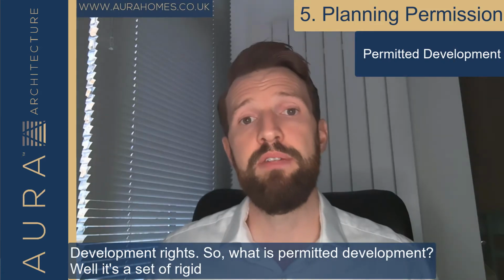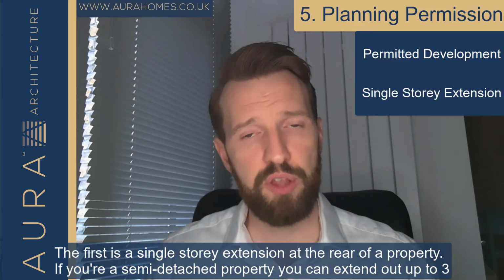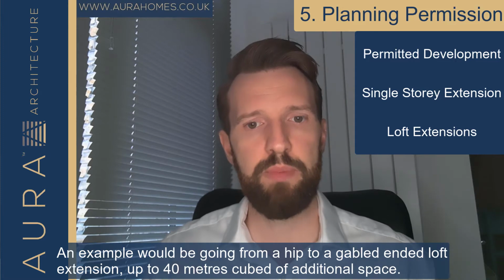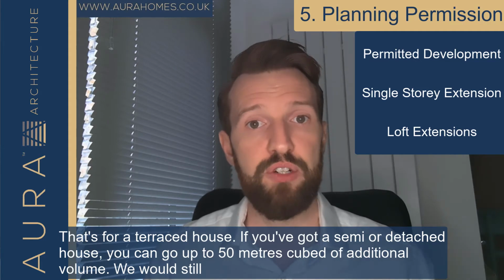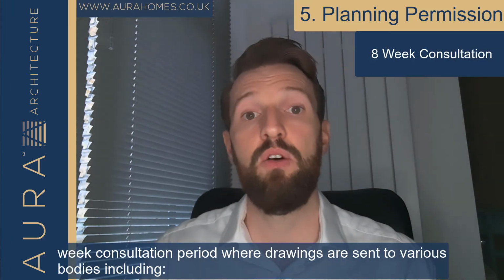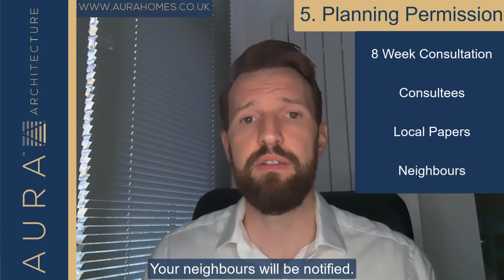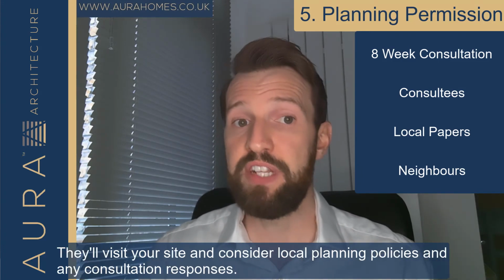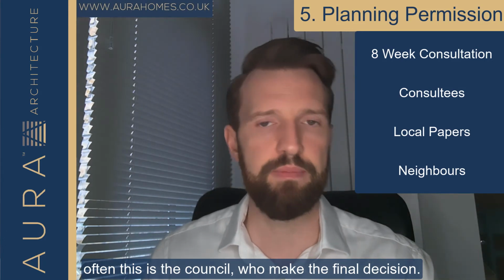How to Achieve Planning Permission? Top Tips [UK]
Achieving planning permission in the UK can be a long and dubious part of the home renovation process. A great architect will work with the local council to create the plans that you have for your home renovation.

Planning Permission can be complicated! If you need more information, download your FREE guide

In this short video, our Director Ben Richards discusses the planning permission process. How it works, alternative procedures and how we can help.

Planning permission can be a stressful, confusing and a time-consuming process. However, there are other methods which may be able to help you bypass the procedure. This is called Permitted Development. This is a great way to achieve permission for extensions in the UK.

Please ALWAYS ensure that everything is done correctly at every stage of this process and let your local authority know about everything they need to know, as you may find this can come back to haunt you in the future. We recommend getting expert advice at this stage to make sure it is done correctly.

We have a fantastic success rate of passing planning permission, which saves our clients stress, time and cost.

We hope that this video helped. Up next is explaining building control...

This is the 10-step process:
1 - Initial Contact ✅
2 - Creating your brief ✅
3 - Constructing a realistic budget ✅
4 - Concept Design ✅
5 - Achieving Planning Permission ✅
6 - Building Control
7 - Detailed design
8 - Completing your Tender
9 - Site Monitoring
10 - Design Guide Overview

Do you need help with creating your ideal home? This series will provide insight from our skilled team of architects and designers, into the processes of extending or refurbishing your home.